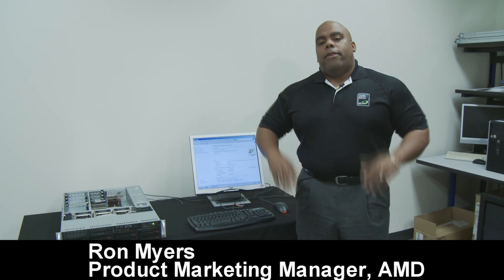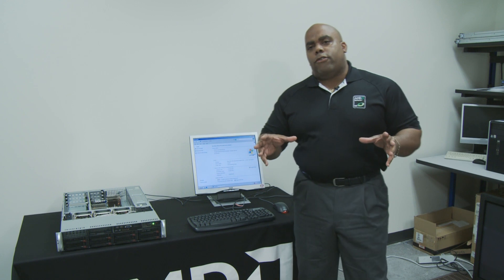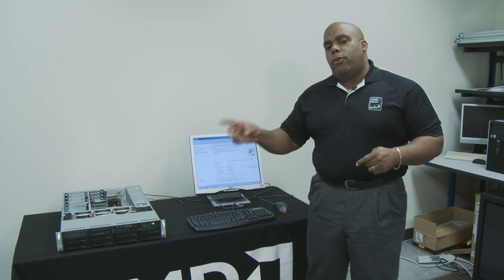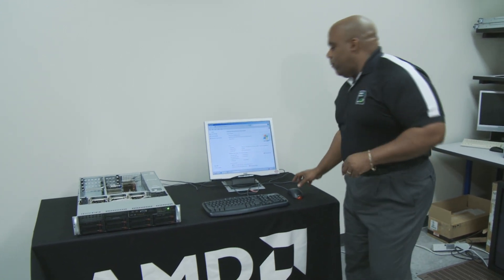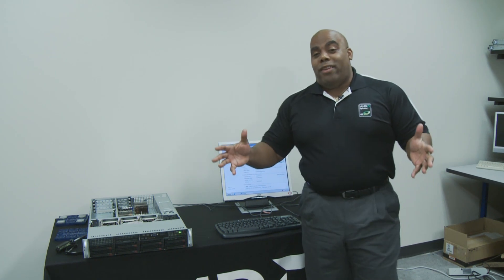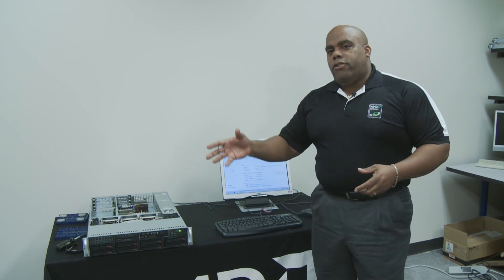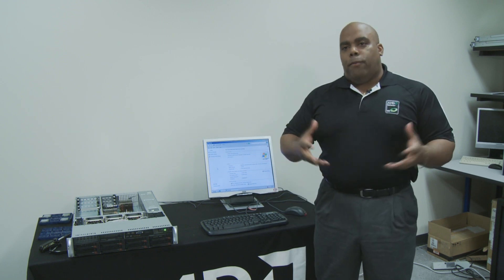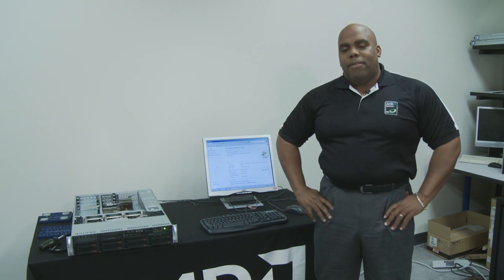Server CPU Upgrade: "Barcelona" to "Shanghai"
Watch this upgrade of a server using AMD Opteron, going from (65nm) "Barcelona" to (45nm) "Shanghai."